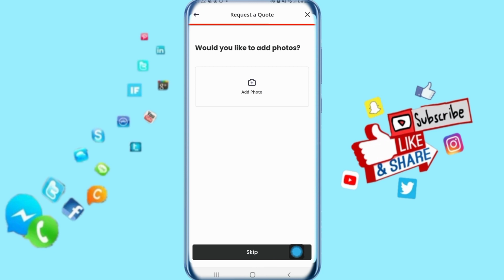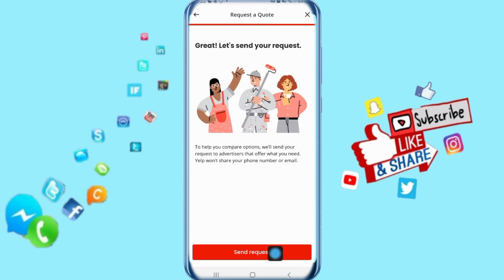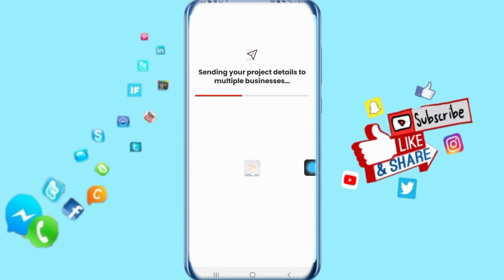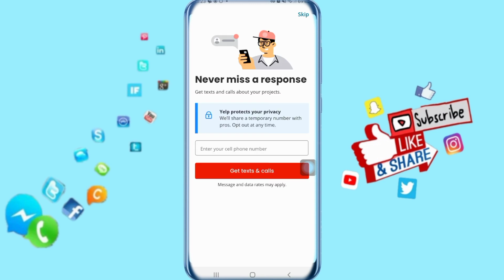How To Create Projects On Yelp App